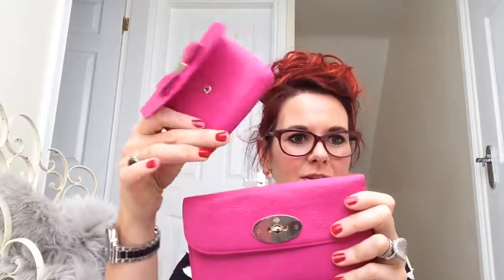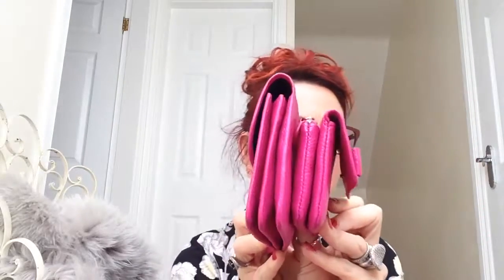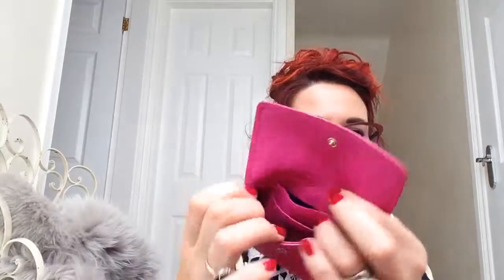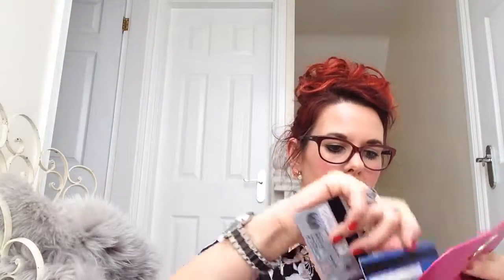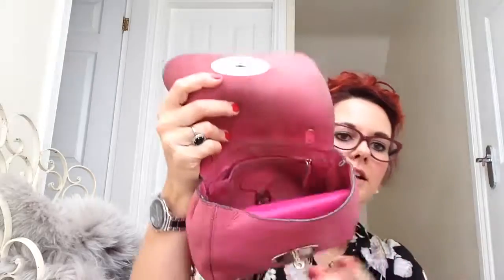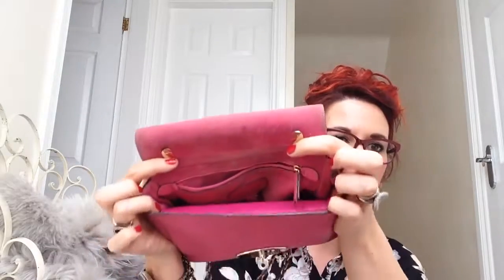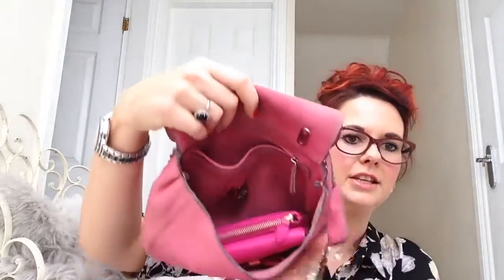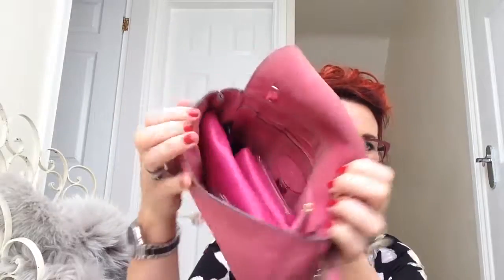Review of mulberry double bow purse glossy goat pink leather & long lock mulberry purse comparison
Review of 2 great mulberry purses